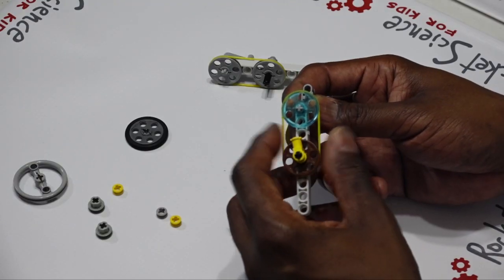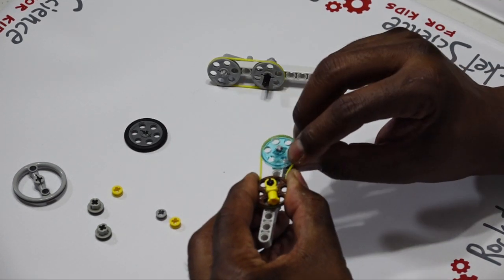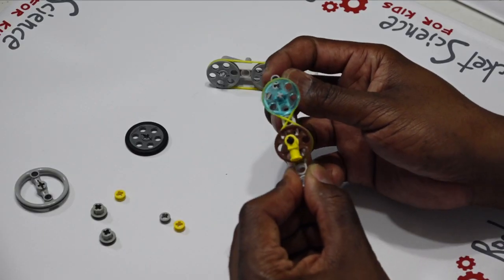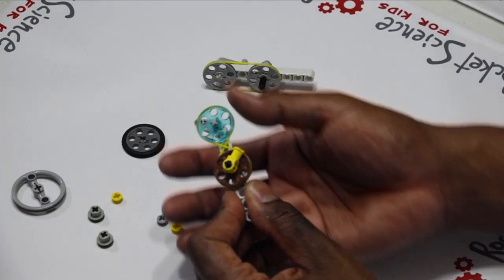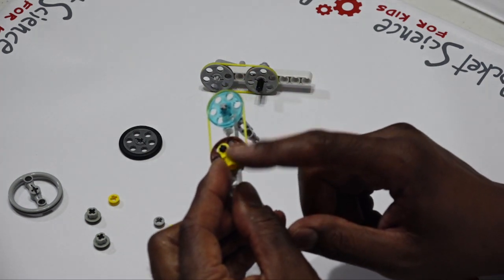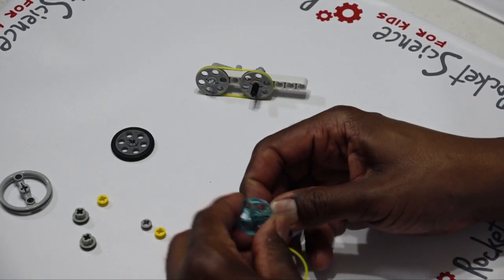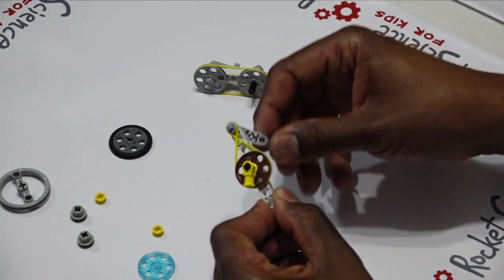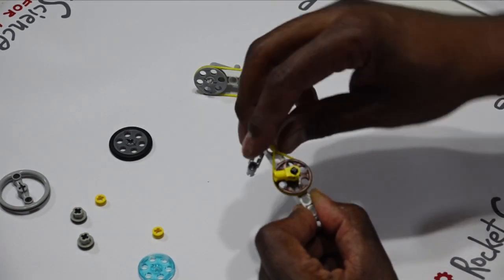LEGO® Pulleys: Changing Direction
This video is about LEGO® Pulleys Changing Direction